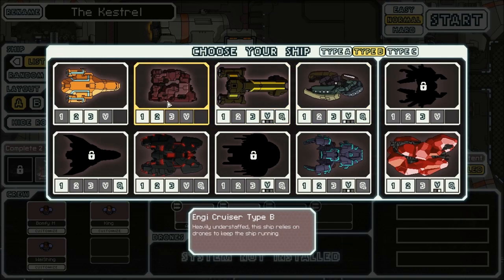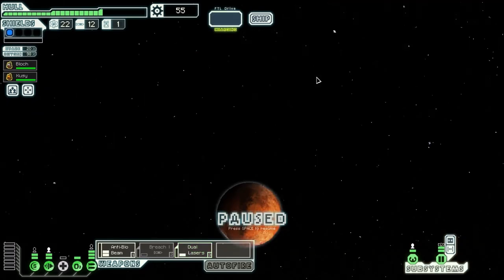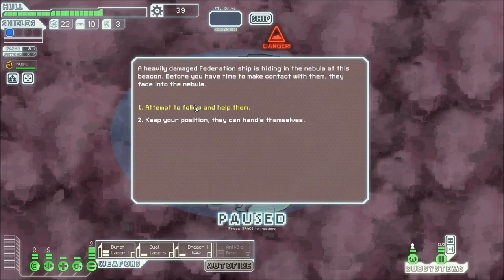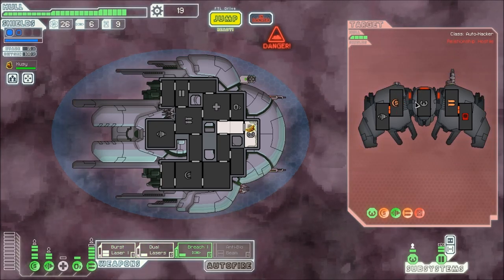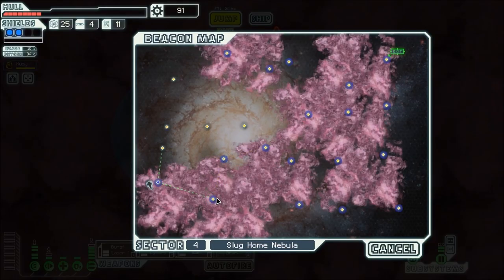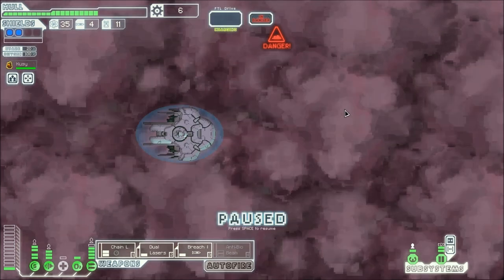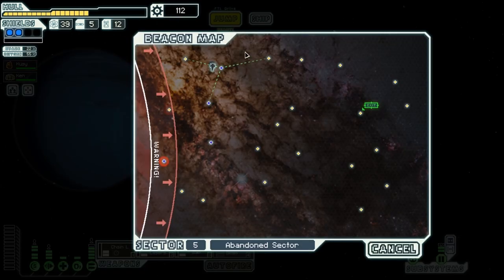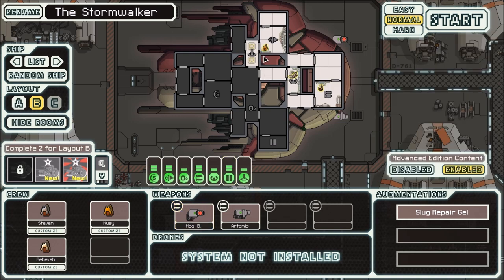Faster Than Light (FTL) - Slug A - Normal Mode - Type B Unlock Run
The free expansion to FTL called the Advanced Edition expansion has launched, and I jump into the helm of my ship and see how far I can go.

Welcome to the FTL: Faster Than Light Wiki
FTL: Faster Than Light is a space role-playing game with roguelike elements developed by Subset Games, in which you are the captain of a spaceship that needs to save the Federation from the Rebellion